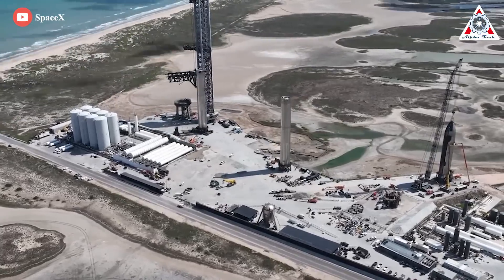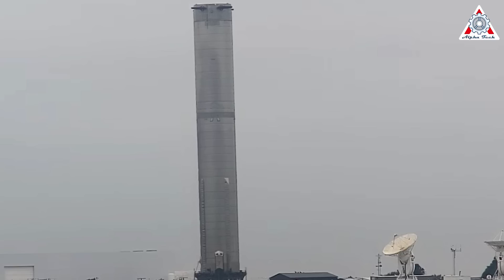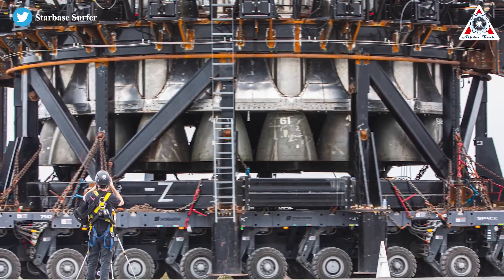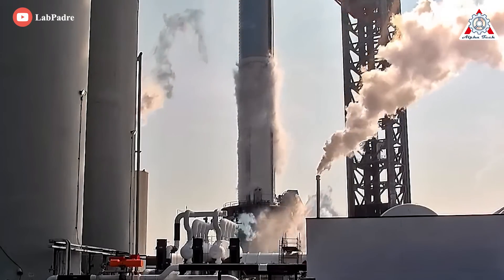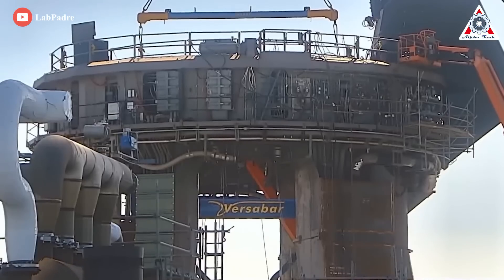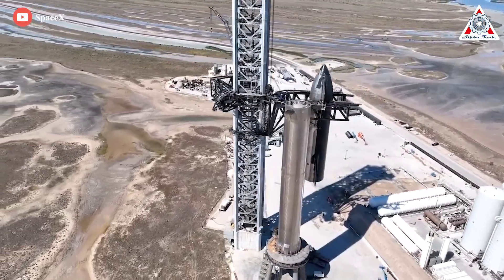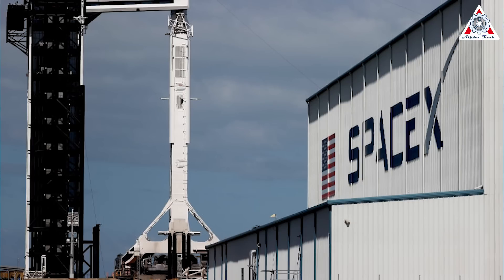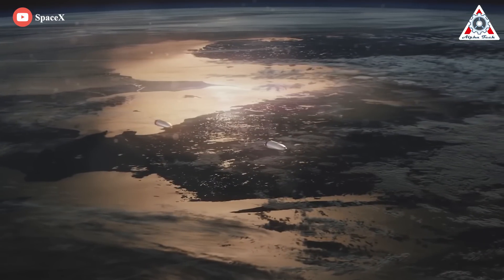SpaceX did a Brilliant Upgrade On Starship Booster For 33 Engines Static Fire this week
Huge thanks to:
Finally, SpaceX Booster 7 - our hero is back and better than ever with some robustness Upgrade to gear up for 33 Engines Static Fire this week!
So, what has the SpaceX team upgraded on the B7 over the past month?
Discuss everything about this in today's episode of Alpha Tech:

Until now, Booster 7 and Ship 24 continue to be cited as the pairing that will conduct the orbital test flight, with Musk citing that the latest schedule is hopeful the first orbital flight of Starship could happen as soon as next month.
"We have a real shot at late February. March launch attempt appears highly likely," Musk wrote.

Schedule clarity will be gained via the return of Booster 7 on last Sunday from its time back in the Mega Bay (High Bay 2) after it was transported away from its perch on the Orbital Launch Mount (OLM) in December.
With road closures posted for this week, we hope a big test comes soon.
Booster 7 alone completed more than 24 distinct tests (including six static fires) between early April and late November.

Now back to the main topic, let's see what's new on B7 after the latest reborn.
Firstly, have you noticed that its appearance has become more attractive?
Well, Booster 7 is surprisingly shiny. Doesn't look like there are any missing tiles now.
Yeah, SpaceX’s futuristic Starship interplanetary craft may embody the golden age of sci-fi in more ways than one: in addition to (theoretically) taking passengers from planet to planet, it may sport a shiny stainless-steel skin that makes it look like the pulp covers of old.
This is a special full-hardness steel alloy mentioned as being among the 300 series of high-strength, heat-resistant alloys — not the plentiful, pliable stuff we all have in our kitchens and buildings. Musk also ever mentioned another “superalloy” called SX500 that SpaceX’s metallurgists have developed for use in the Raptor engines that will power the vehicle.

Secondly, full engine shields.
One month ago, B7 has 20 missing panels for each of its outer Raptor engines.  That engine shielding looks great now!
Any replacements would need to be modified to ensure that the ad-hoc system installed to prevent the conditions that led to Booster 7’s first explosion from recurring can still be used for future static fire tests.
But honestly, it’s unclear why SpaceX would need to reinstall those panels now for Booster 7’s upcoming 33-engine static fire(s) and a full-stack wet dress rehearsal(s) when they weren’t needed for 11 and 14-engine static fires and a dozen other fire-free tests.